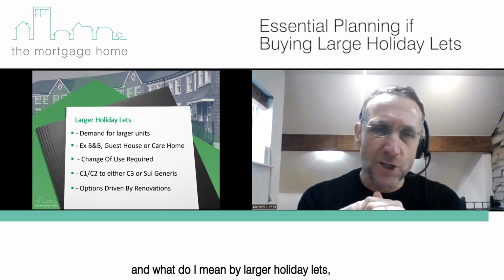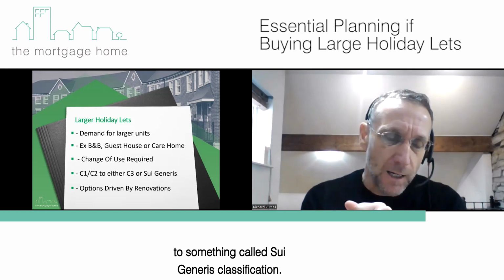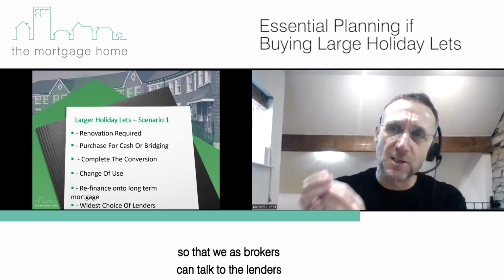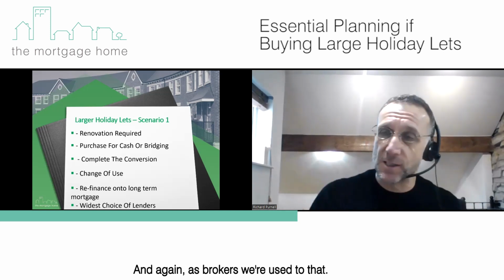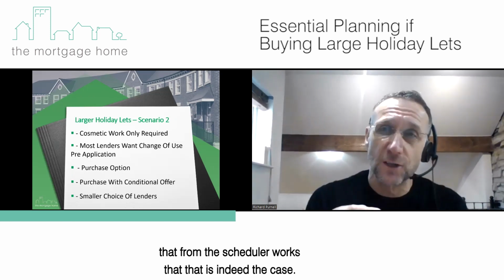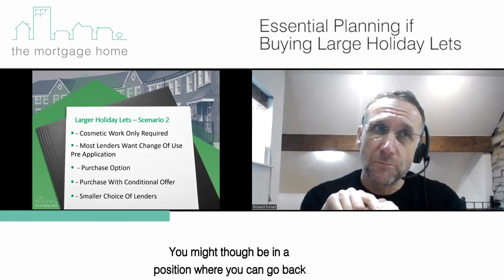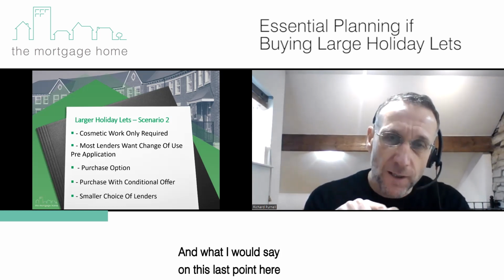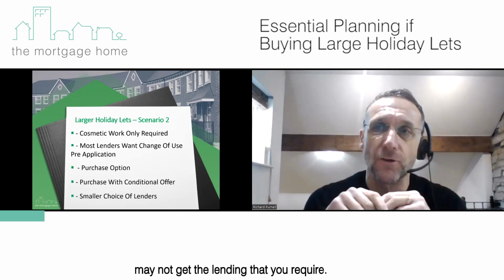Large Holiday Let Purchases